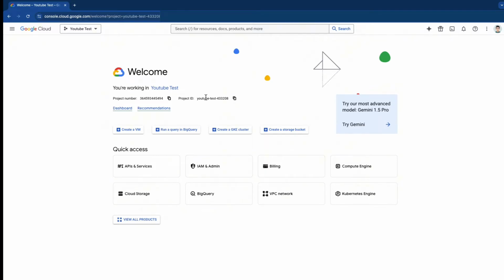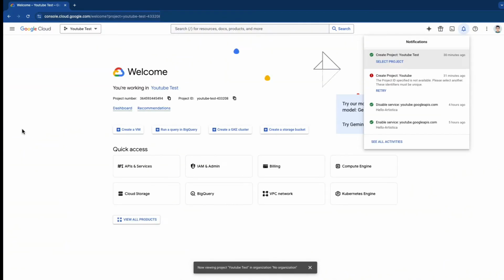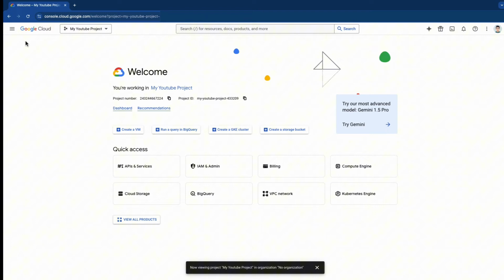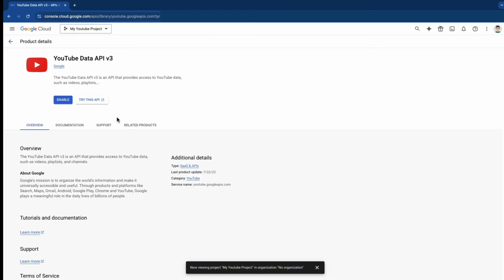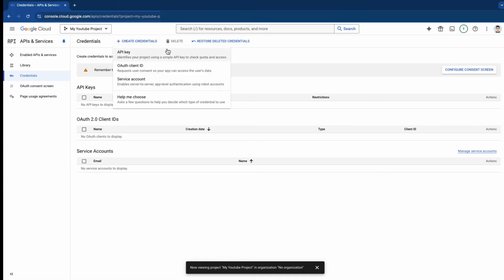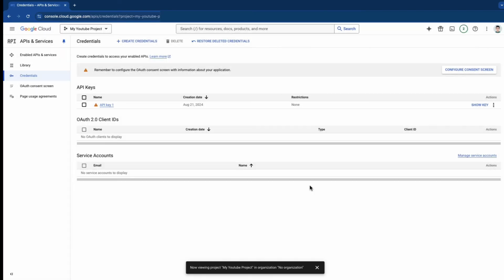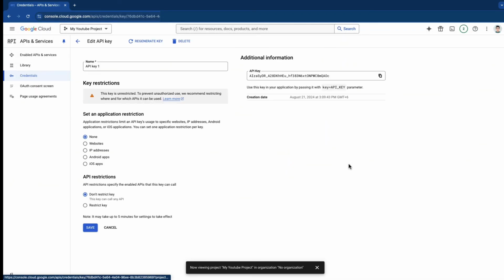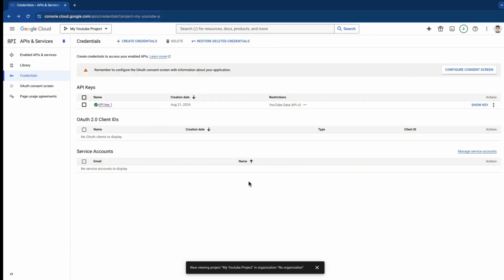How to Get YouTube API Key (Step-by-Step Guide)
Learn how to get your YouTube API key in just a few simple steps! This guide will help you create your own API key to access YouTube data for your projects, apps, or websites. Whether you’re a developer or just getting started, this quick tutorial has you covered. Watch now to unlock the power of YouTube’s API!